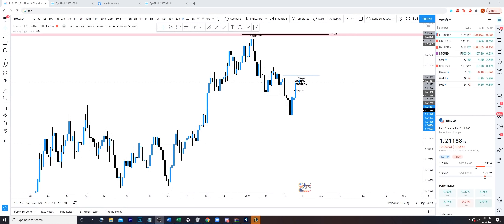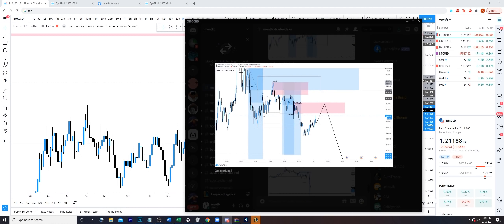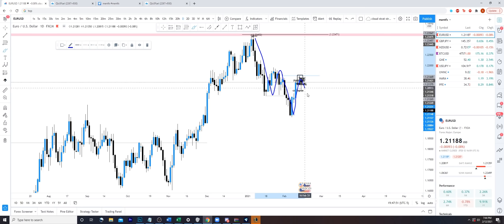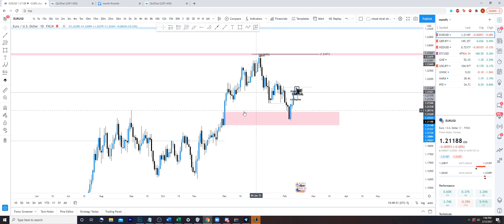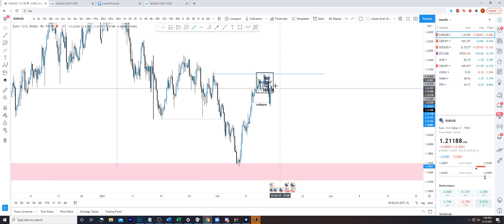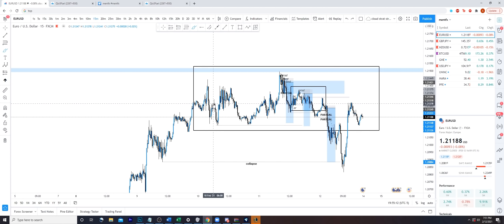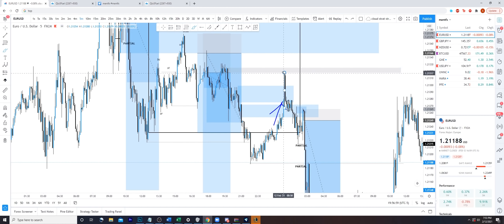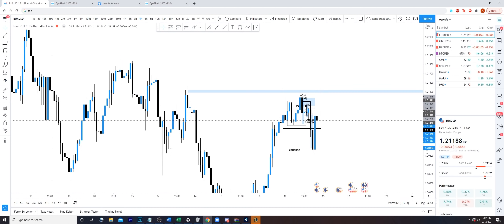why people fail FOREX - theory vs REALITY - structure, ob, wyckoff, smart money [LIQUIDITY] - mentfx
The above are some of the best products in the industry. Enjoy the video!
Your understanding WILL shift. The only investment worth making in yourself. You will enter a realm of real depth. If you think you're ready, join up.

ALL LINKS IM ASSOCIATED WITH - DONT GET SCAMMED

I do not regularly check Instagram, almost all my time and priorities are aligned with getting my youtube videos out and dealing with my mentorship community and its members as well as private content on a day-to-day basis. There is extreme depth available in the private community. Join for a month and learn what it means to have access to tools that exist to transform you and give you the independence to do it yourself. If you want longer form, step by step based content, the mentorship is for you.

(note: I do NOT provide signals of any sort, this is the highest end of education you are going to receive. We have newly made profitable members month after month and a course that continues to create an understanding unlike any other in individuals that join and choose to learn with mentfx - see Instagram too).

The teachings in these videos are partly inspired by the following people:
Richard D. Wyckoff
Elliot Wave Theory
Dow Theory
Richard Dennis (Turtle Traders) Approach
Darvas Box Theory
Kristjan Qullamaggie Breakout Theory
Stockbee (Pradeep burst theory)

and others along the way... We are traders, which means we are allowed to keep learning forever. A rule of thumb though is: focus on one thing until you find profitability - then grow as a trader as you will have the skillset and understanding to further add or take-away things from your current system.

Thanks. I look forward to having you as a client and talking to you. -Anton